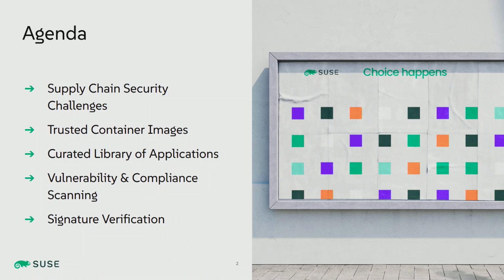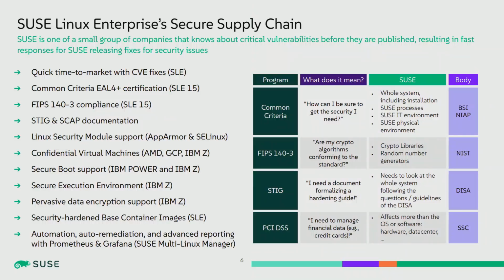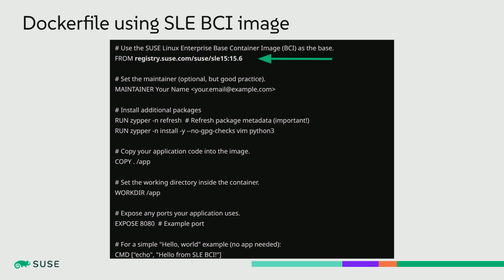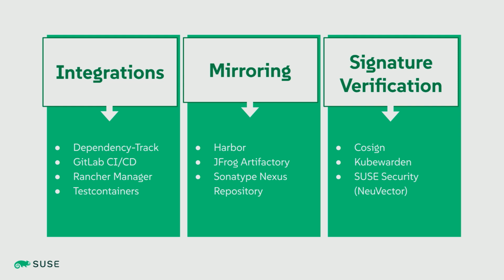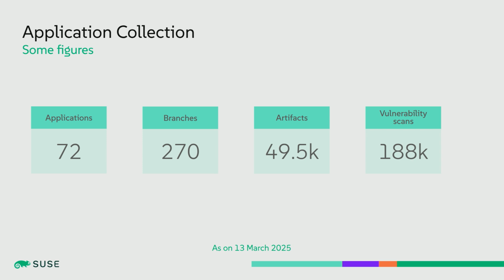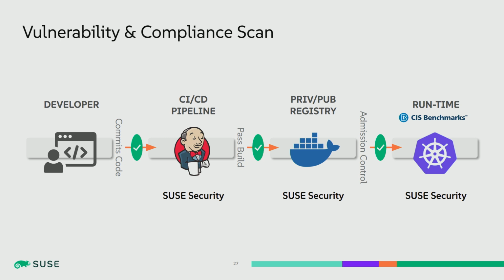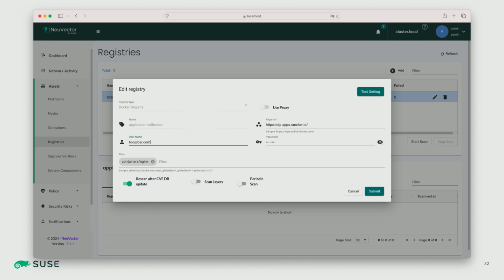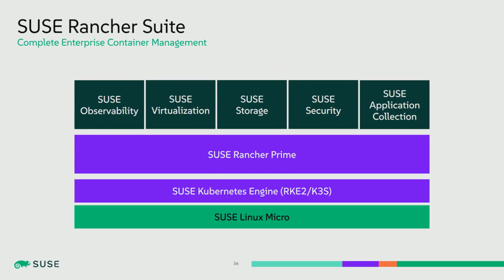Implement Supply Chain Security for your containerized landscape.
SUSE offers multiple tools and products that can be combined together to implement supply chain security for your containerized landscape. In this session you will learn how you can use a combination of SUSE Linux Enterprise Base Container Image, SUSE Rancher Prime Application Collection and SUSE Security to address the Supply Chain Security requirements including SBOM, SLSA and Vulnerability and Compliance Management.